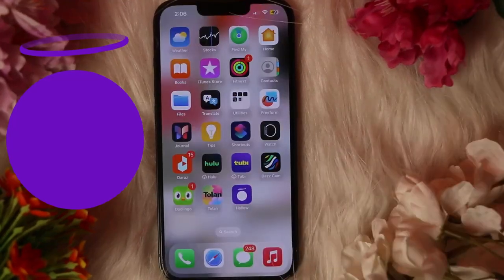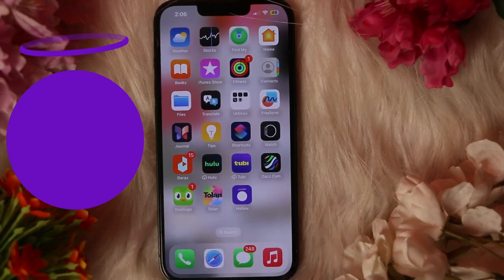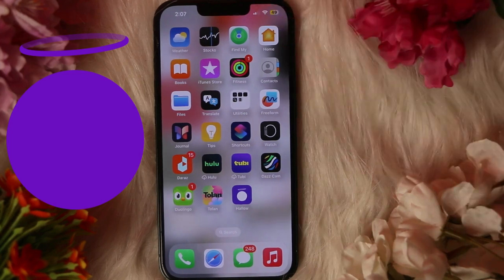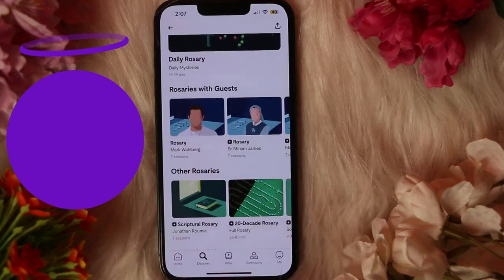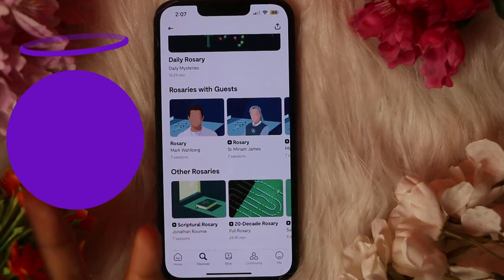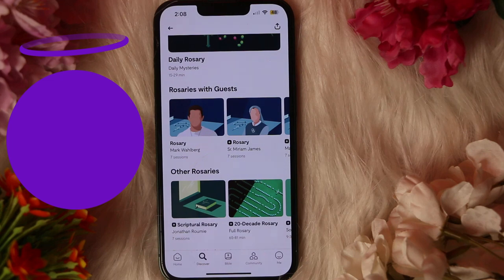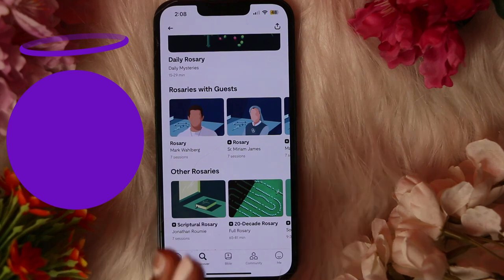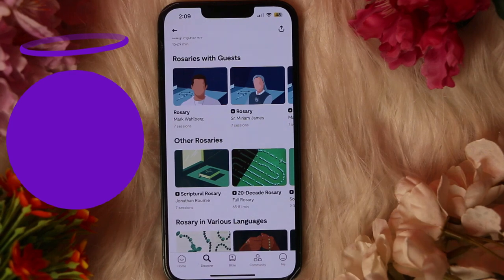How To Fix Hallow Rosary Feature Not Playing | Fix Hallow App Prayer Not Working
Learn how to fix the Rosary feature not working on the Hallow App in this easy step-by-step tutorial. If your Rosary is not loading, not playing, or showing errors in the Hallow app, this guide will help you fix it quickly.

In this video, you’ll learn the most common reasons why the Rosary feature may not work, including internet issues, app bugs, outdated versions, or account-related problems. We’ll walk you through simple fixes like checking your connection, restarting the app, updating it, and clearing cache.

You’ll also discover how to fix audio issues, ensure your subscription is active, and troubleshoot problems with playback or loading. This tutorial is perfect for beginners and anyone using Hallow for daily prayer.

We’ll also cover what to do if the app still doesn’t work, including reinstalling the app or contacting support.

By the end of this video, you’ll be able to confidently fix the Rosary feature on Hallow and continue your prayer without interruptions.